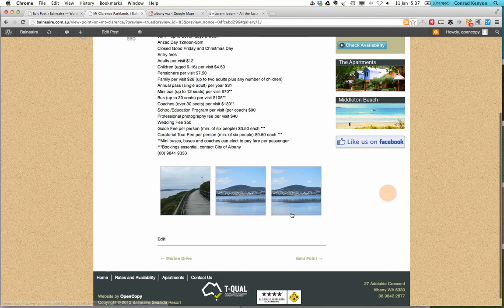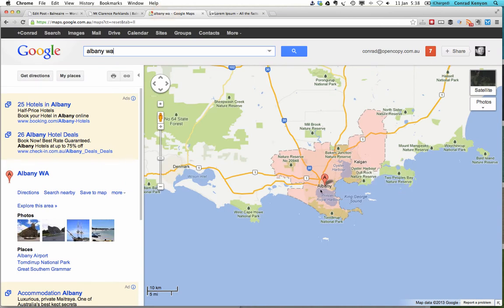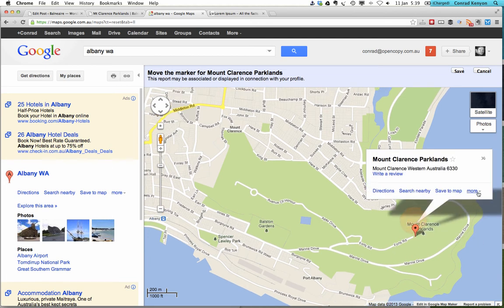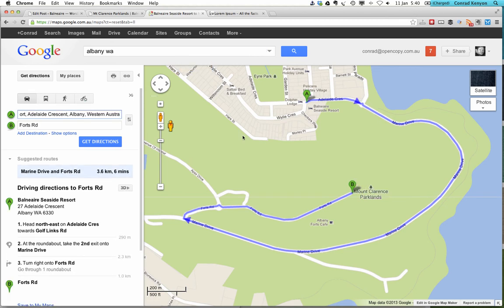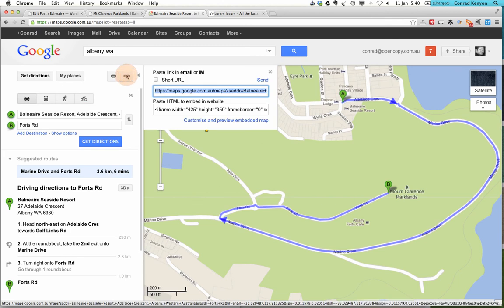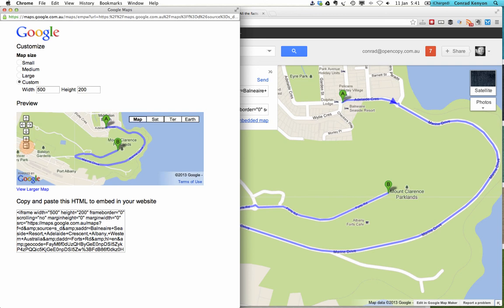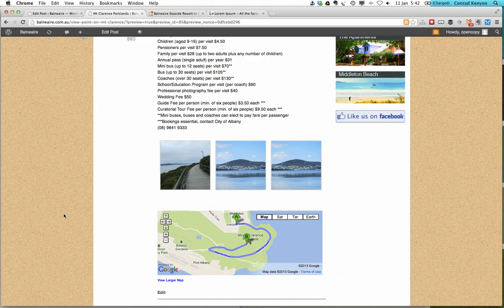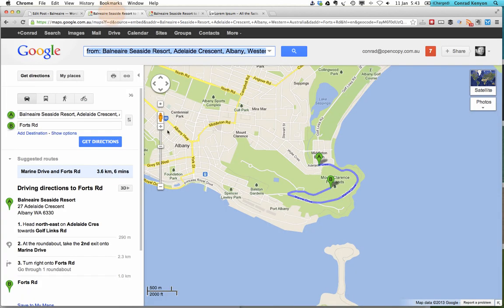Balneaire Add Google Maps to Blog 20130111